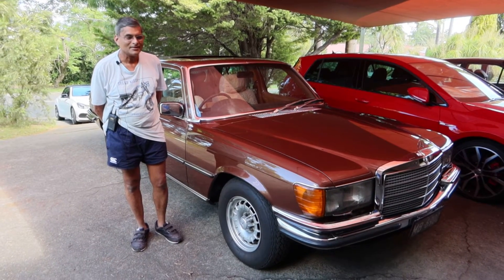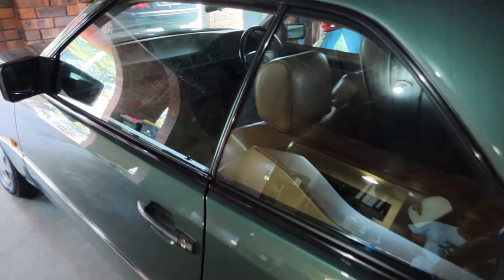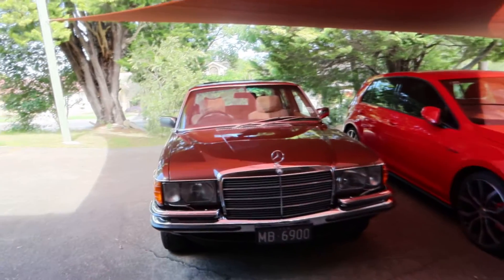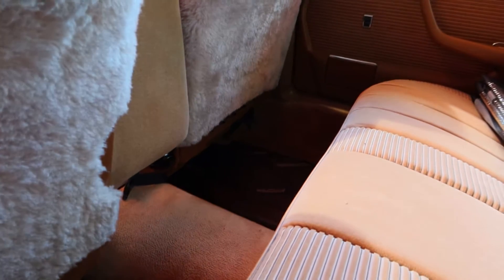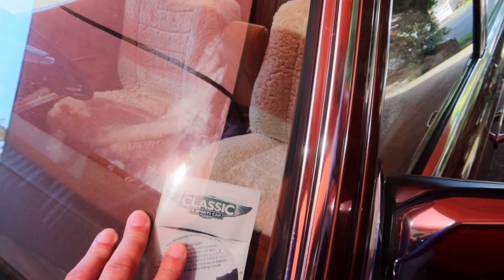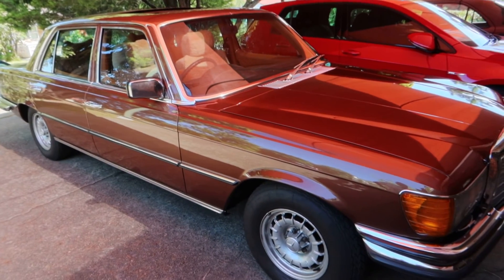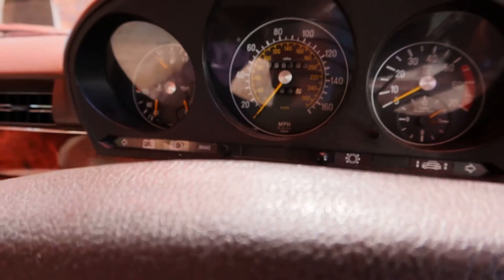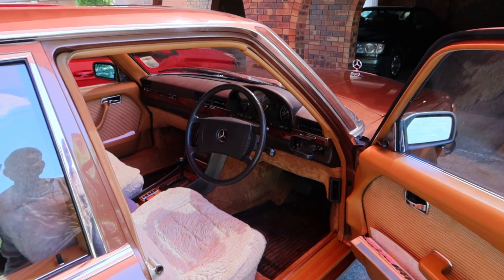DEV has a 6.9... Long term member talks to Vince about his collection